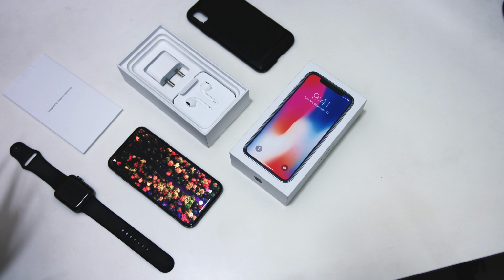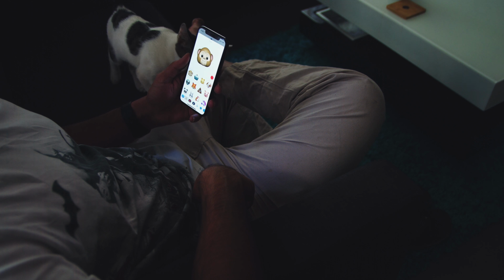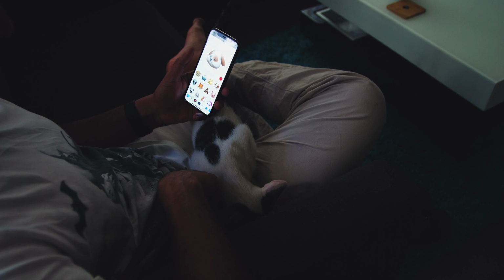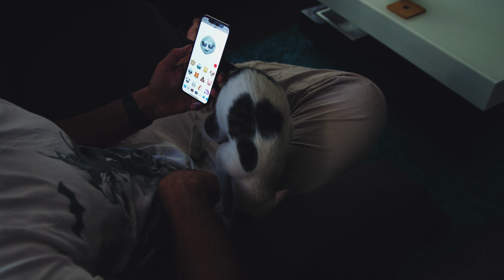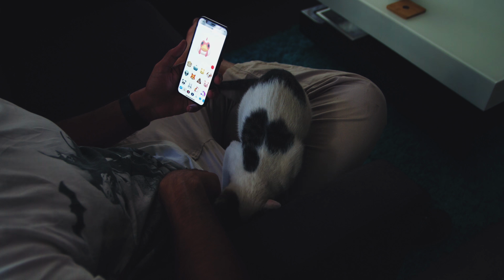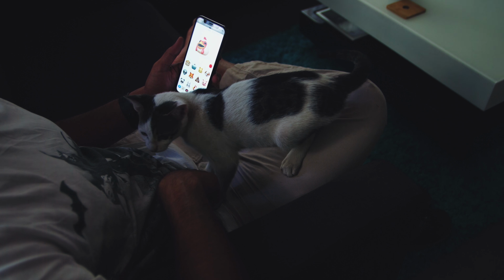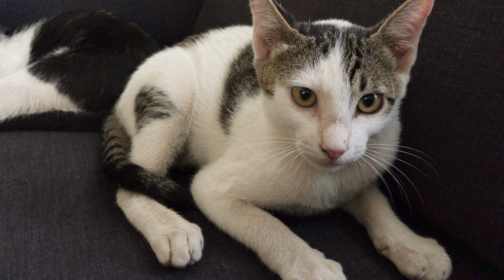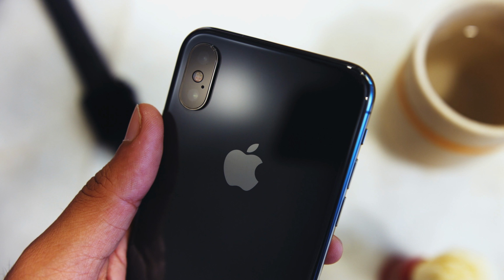iPhone X Review - Cameras and Animoji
The iPhone X's front camera assembly enables us to make Animojis while the rear cameras set us up for taking some great shots.